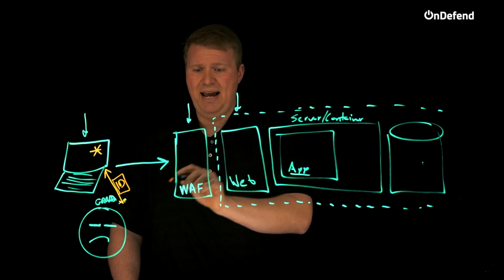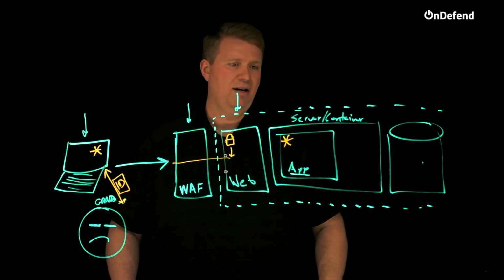How OnDefend Uncovers Hidden Attack Paths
How do attackers really break in and how can you stop them?

In this video, Ben Finke (CTO at OnDefend) walks through a real-world example of how our elite red team uncovered a hidden attack path inside a modern application environment using continuous security testing.

You’ll learn how attackers can:

Exploit application vulnerabilities to extract user credentials
Bypass web application firewalls (WAFs)
Defeat request verification mechanisms
Execute code on backend servers
Access sensitive databases
Exfiltrate data without detection

More importantly, you’ll see how these risks often go unnoticed when vulnerabilities are viewed in isolation and how continuous security testing connects the dots to reveal real risk.

Key Takeaway:

It’s not just one vulnerability; it’s how multiple weaknesses combine into a full attack path.

Traditional testing finds issues. Continuous security finds attack paths.

Secure Your Environments. Outpace the Adversary.

TRANSCRIPT:
" Let’s talk about an actual hidden attack path our OnDefend red team has identified for a number of clients who have implemented our continuous security program.

As part of this program, our team is looking at all these levels. We're looking at the way the web application firewalls work. We're looking at that first web tier where traffic comes all the way through. We're looking at the actual application itself and the platform it runs on, and then of course the database.

 Pretty typically, what we'll see when doing investigations of the app itself is that a bug exists on the application that allows an attacker to send a particular package to a user. When that happens, the attacker is able to extract their identity, i.e. their credential for the web application.

Now, an attacker has the identity of a real user that they can use to try to access the data they are after. Of course, anything that they do that looks like an attack, the web application firewall will knock down. Furthermore, a lot of apps have a mechanism in which every request gets verified and if it doesn't have the signature that came from the application, it gets dropped too. So, in order for an attacker to send anything through here, they have to be able to figure out how they're going to defeat that verification mechanism. Then they still must find some kind of vulnerability in the app that they can use that then allows them to get access to the database or run a command on the server.

 As part of the OnDefend continuous security program, our red teams found a vulnerability in the application that allowed them to perform this credential extraction, among other things. They then also found a bypass here in the web application firewall that allowed them to completely bypass any protection.

 So, in our scenario, step one, we stole a credential. Now the attacker (who is really OnDefender pretending to be an attacker) has a way to get their traffic through the web application firewall.

 The next thing that our team did was examine the locking mechanism that prevents modified traffic that isn't directly from the app from going through because that's what we're going to need to do if we're going to get something through to steal some data out of the database. We found a way to do that in a different assessment and added that capability to the list. So, the team now knows how to modify their requests any way they want and get past this web structure.

 Later, in another assessment, one of our teams was doing a source code review of this application and found a problem that this app had where there was an old debug function left in that still allowed us to run, in this case, Python code. Whatever we wanted to submit as part of that request, we could execute. That would then actually run on the server platform itself.

 The server platform has username and password required to access the database. The OnDefend team was able to steal a credential, then make requests that bypass the web application firewall and the verification signing on the web tier. This then exploited a problem in the application server to run a command on the server itself that had credentials that gained access to the database. The team then used a capability we discovered that allowed us to send the data outside of the production network without having to go back through the web tier – finding our own command and control channel that allowed us to exfiltrate data.

 These are all things that were initially separate assessments that through continuous testing and developing both a list of capabilities and vulnerabilities, the OnDefend red team was able identify this hidden attack path that could lead to the scenario that the customer was most worried about happening.